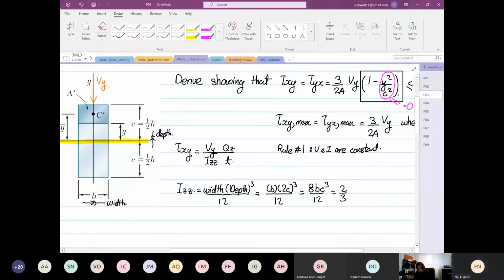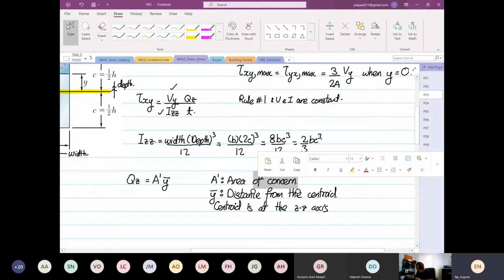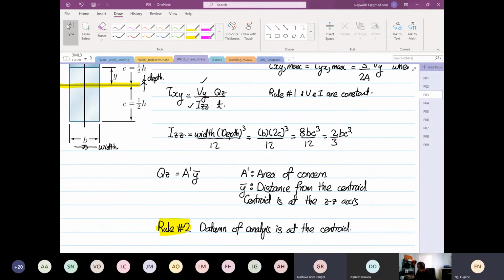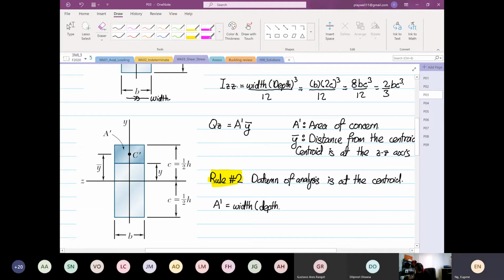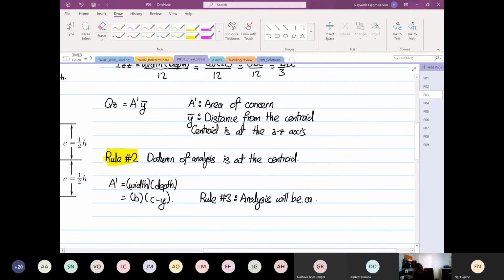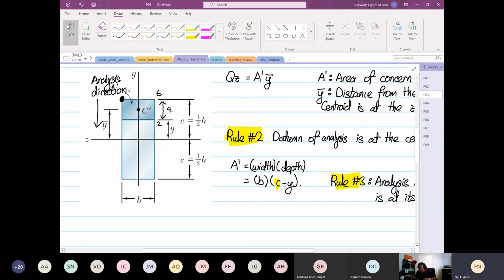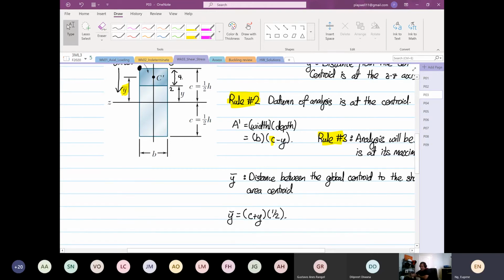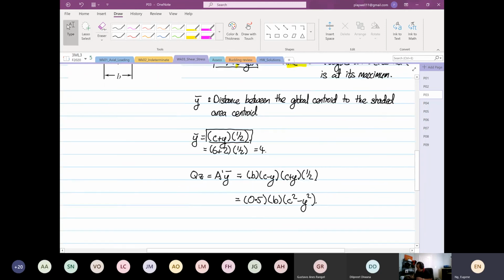Wk03 Shear Stress P6